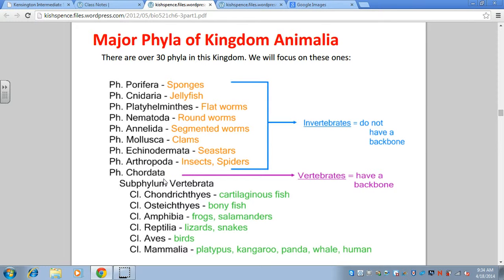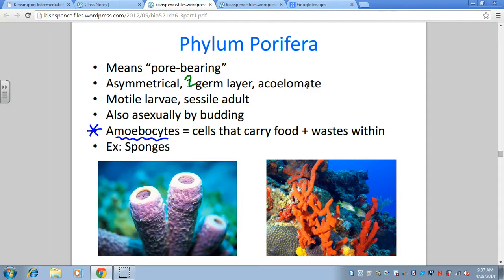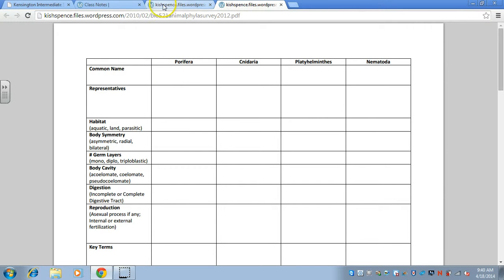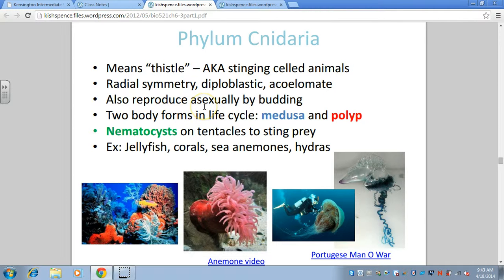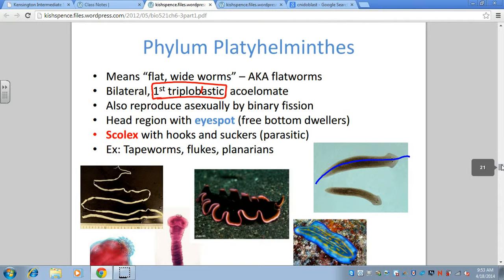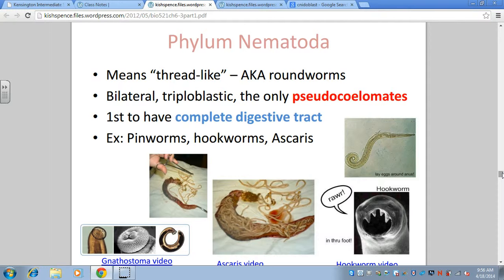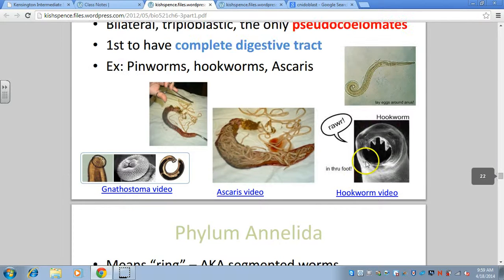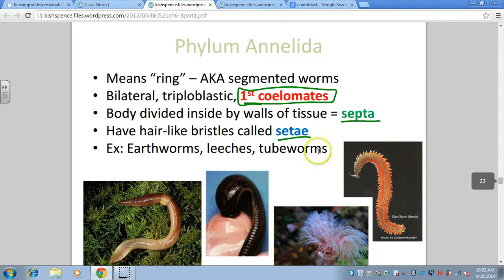Invertebrates From Sponges to Worms